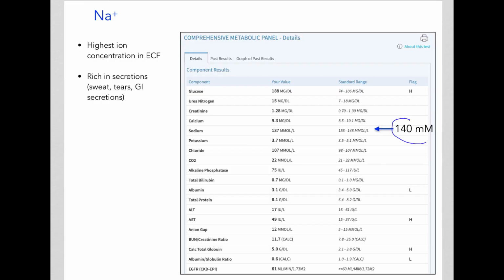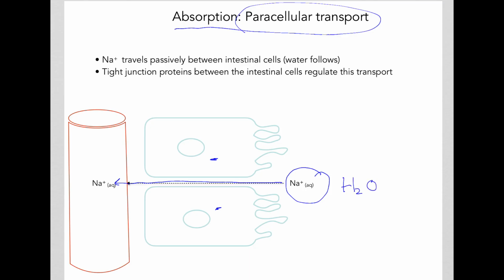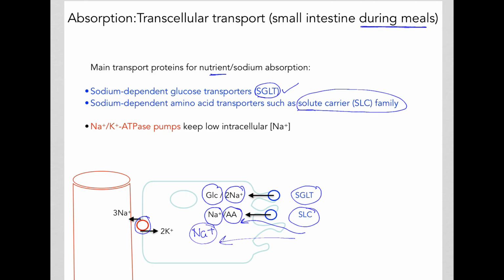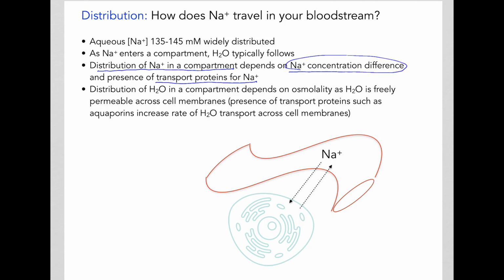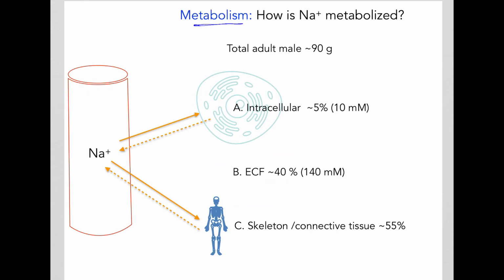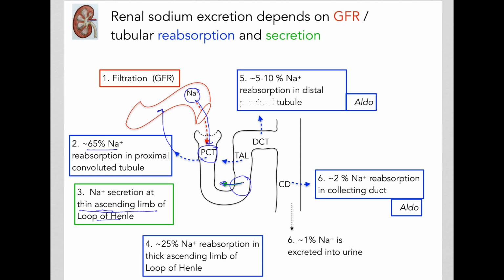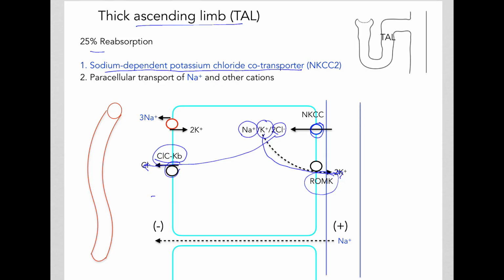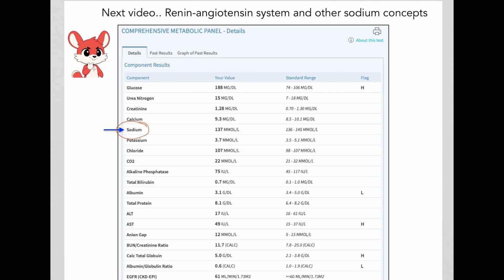9.17 Sodium absorption. distribution, metabolism and excretion (ADME)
The life story of sodium in the plasma is discussed by looking at how sodium enters the body, is distributed by the bloodstream, metabolized and excreted from the body. Important transport proteins involved in absorption from the GI tract and reabsorption in the kidneys are also discussed.